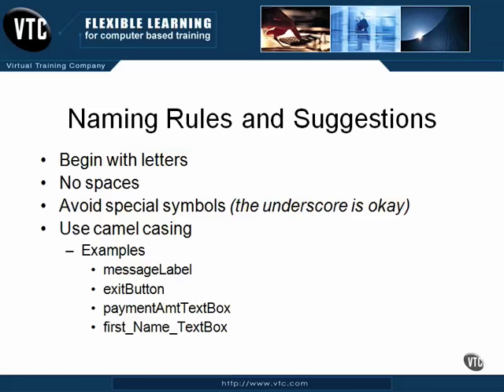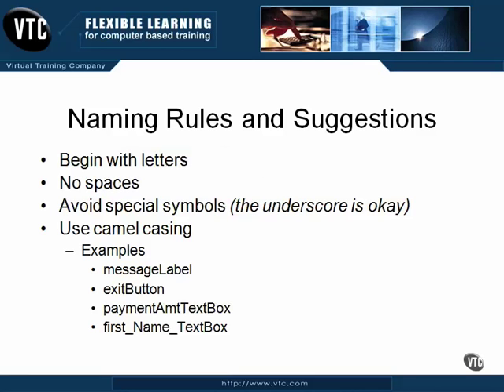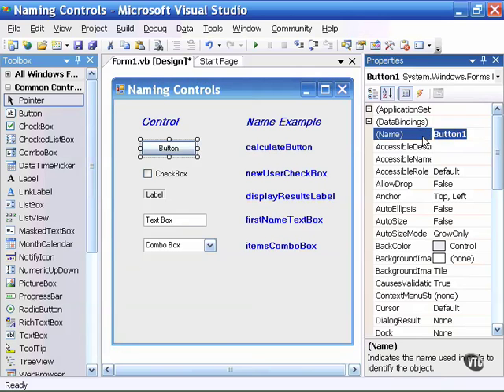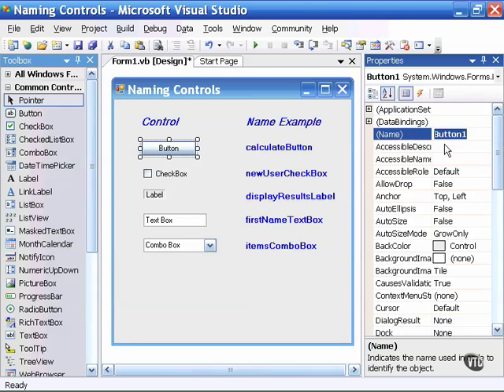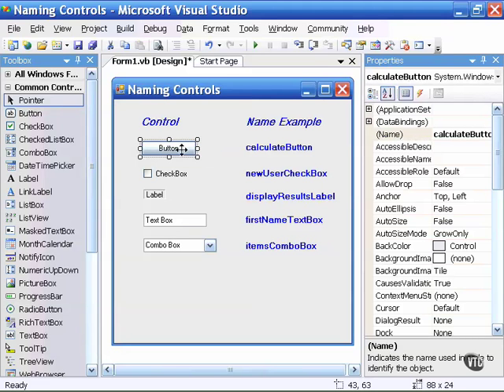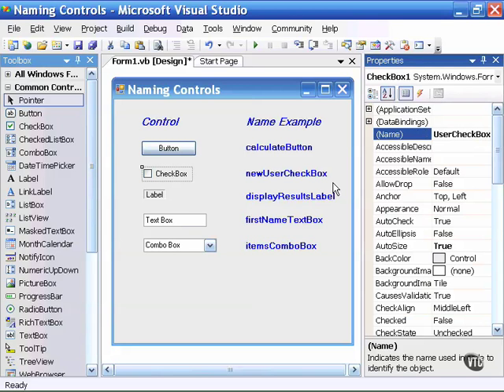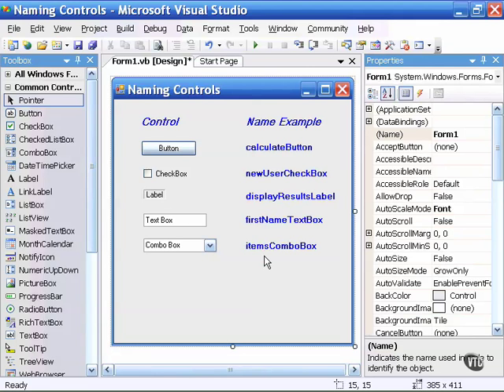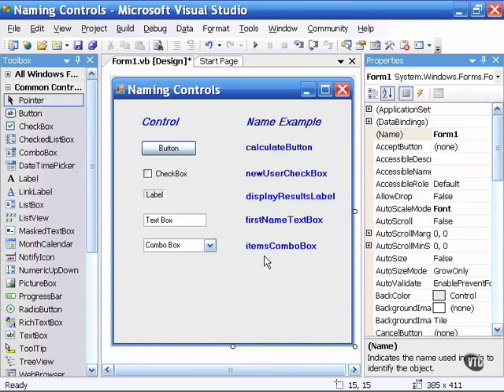02 04 Naming Rules